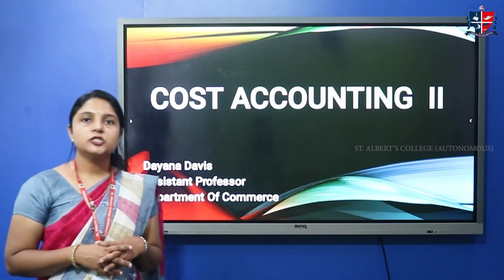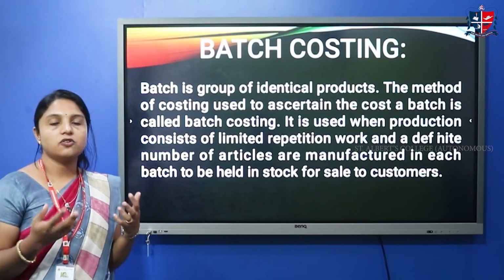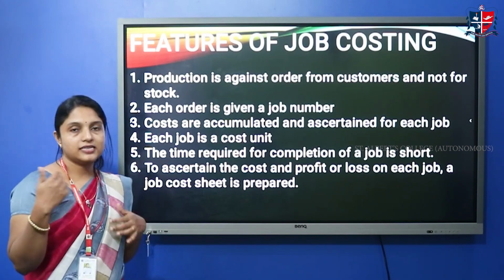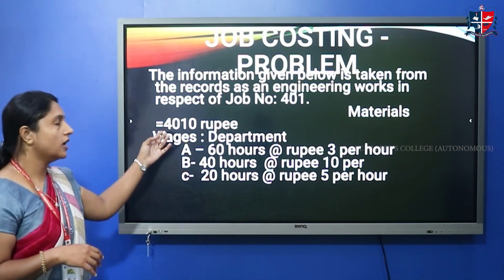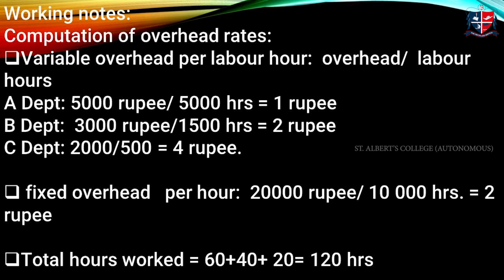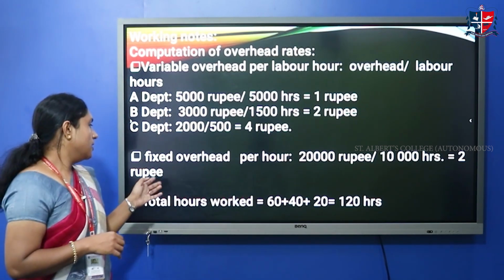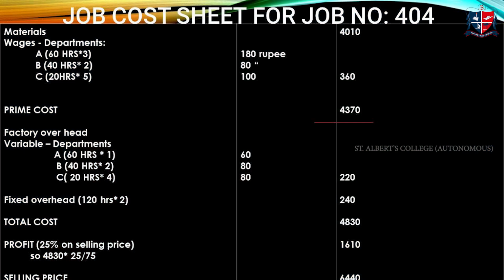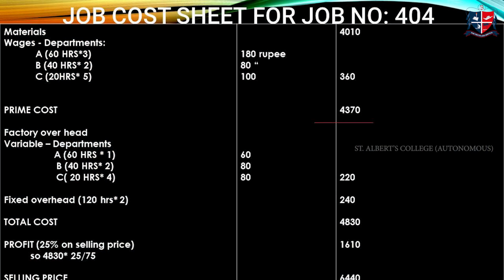St. Albert's College Autonomous, Ernakulam- Cost accounting 2. Dayana davis